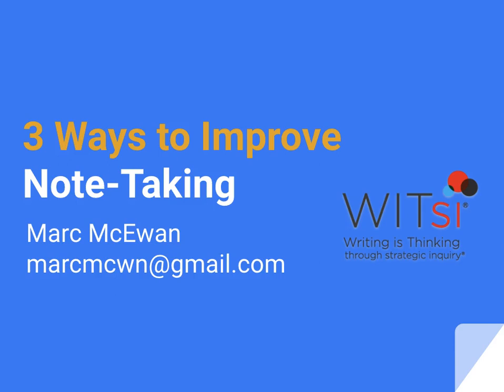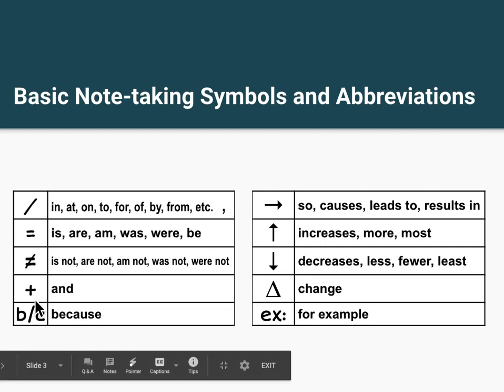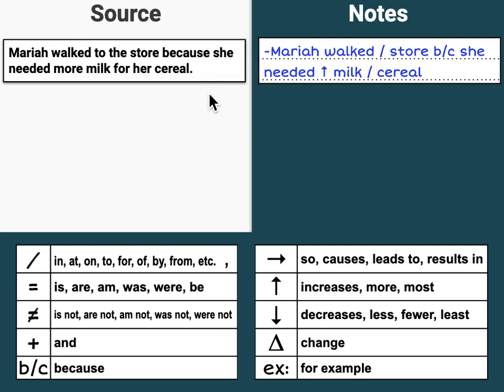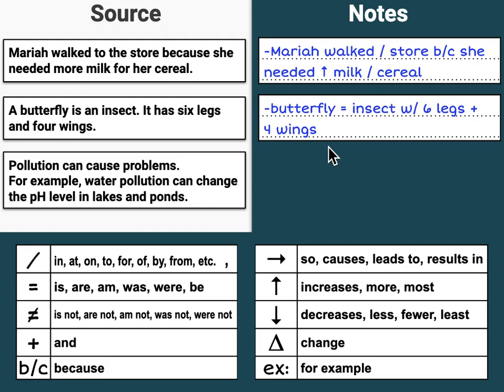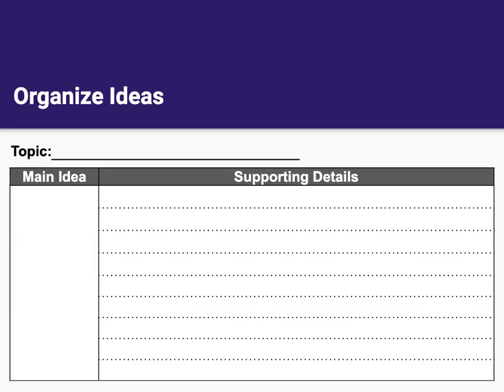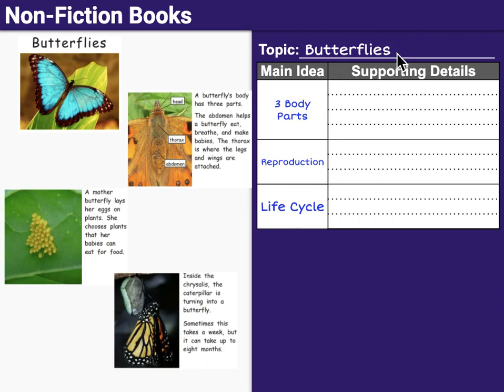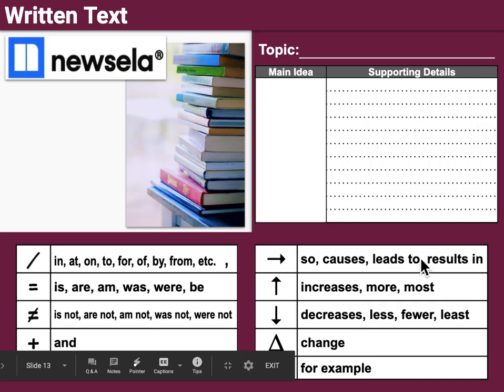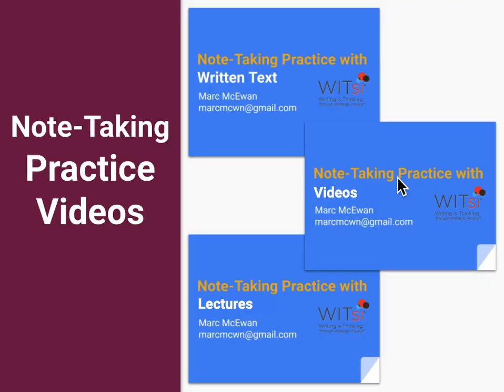3 Ways to Improve Note Taking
Strategies for students to improve their note-taking skills.